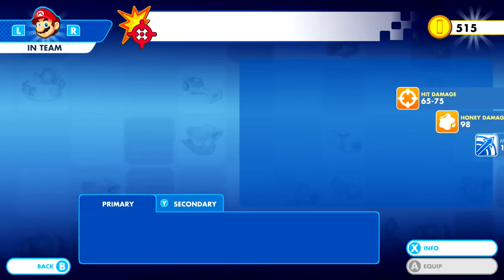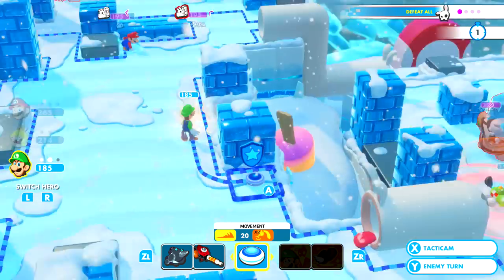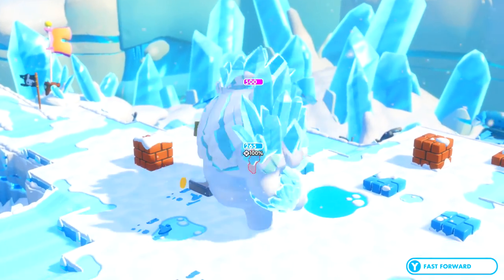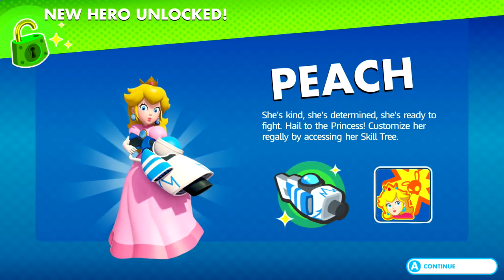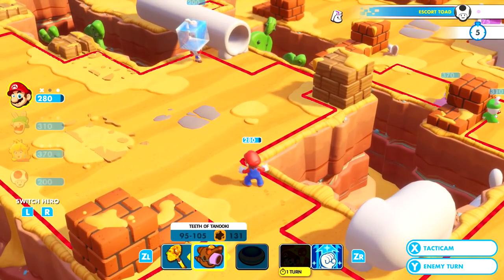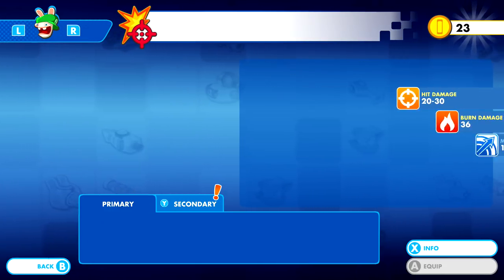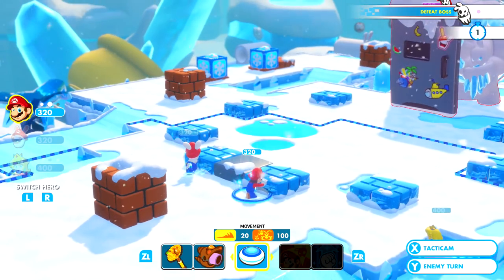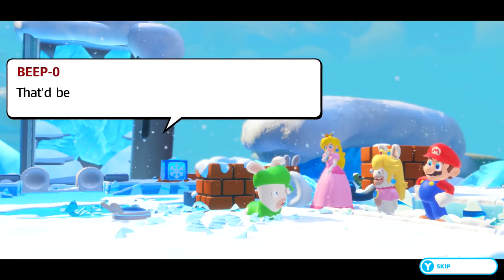Princess Peach Unlocked! Icicle Golem Boss! - Mario + Rabbids Kingdom Battle Gameplay - Episode 7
Welcome to Mario + Rabbids Kingdom Battle! Mario and Rabbids go on a huge adventure through a new and wacky Mushroom Kingdom with tons of evil Rabbids to defeat!

In Mario Rabbids Kingdom Battle Part 7, we continue World 2 Sherbet Desert! We go against the World 2 Icicle Golem Boss Fight, but not without any help from the royal Princess Peach! Princess Peach joins our party and uses her team jump to heal the rest of the party.

More Zebratastic videos on my bonus channel!

More information about Mario + Rabbids Kingdom Battle:
This is the story of an unexpected encounter between Mario and the irreverent Rabbids. The Mushroom Kingdom has been torn apart by a mysterious vortex, transporting the Rabbids into the once-peaceful area, splintering this beloved land. To bring order back to the Kingdom, Mario, Luigi, Princess Peach, and Yoshi team up with Rabbids heroes in a journey through four different worlds.
Join these eight heroes to explore a new world twisted by the mischievous Rabbids, filled with secrets and nods to classic Mario games! Outwit unpredictable enemies in dynamic turn-based combat and co-op challenges, and solve puzzles along the way. Discover a feel-good and modern combat adventure designed exclusively for the Nintendo Switch™ system, playable anywhere, anytime, with anyone.